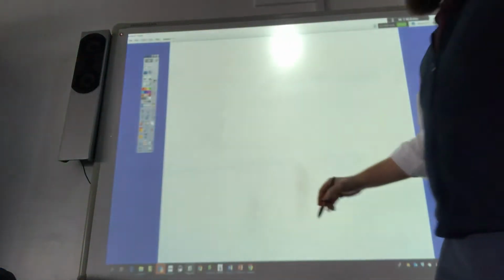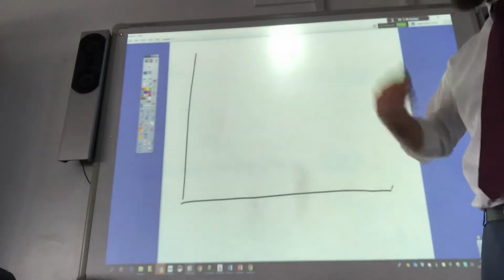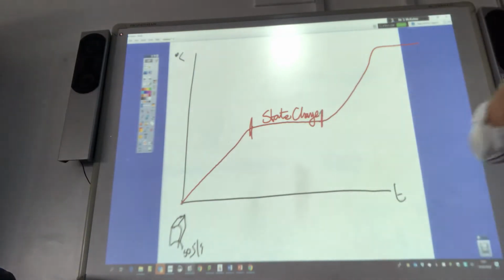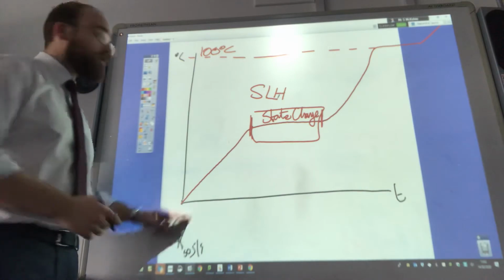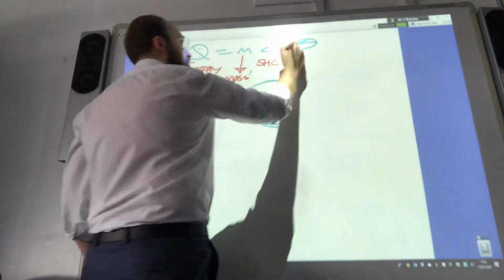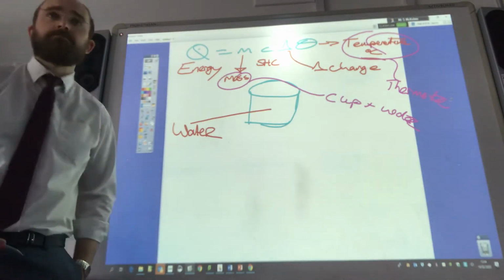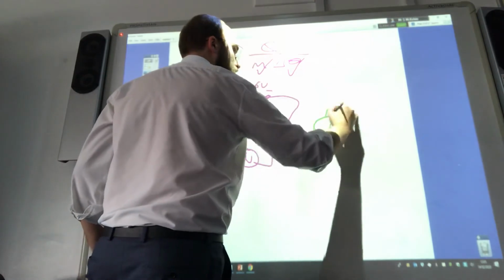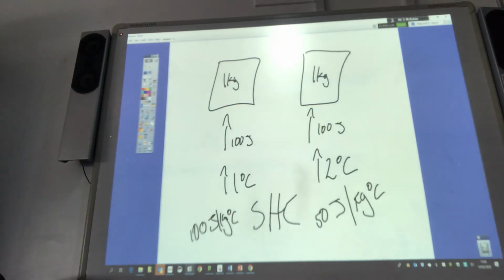10M Lesson 6 Specific Heat Capacity and Specific Latent Heat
Specific Heat Capacity and Specific Latent Heat (with a cool tie included)